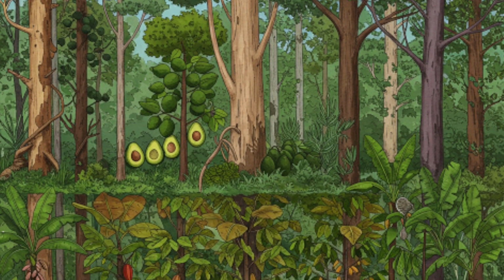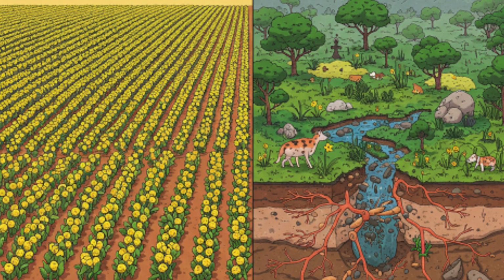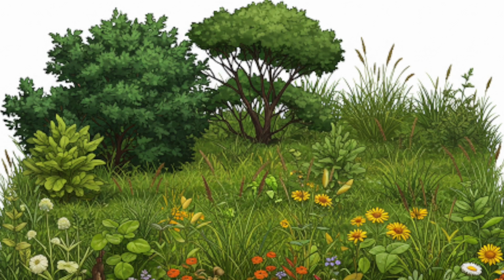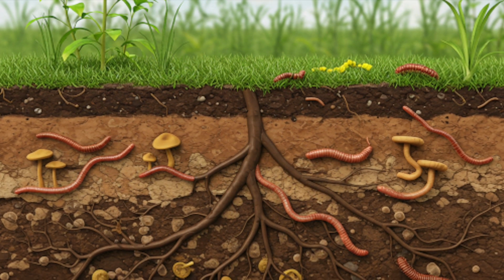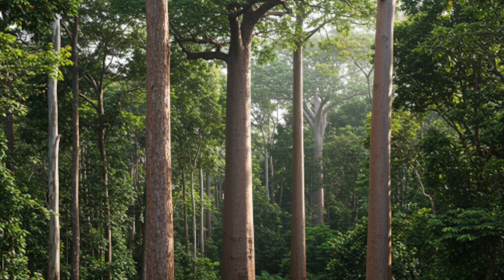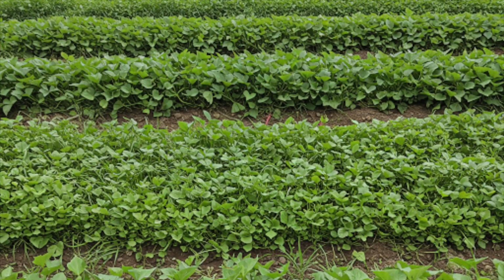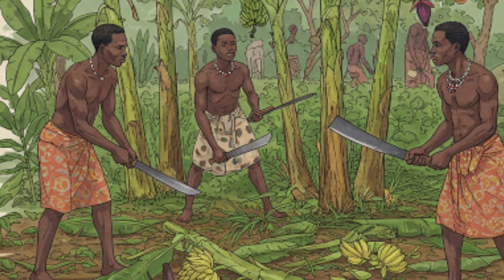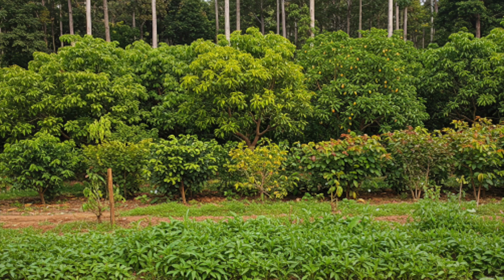Agro Aqua talk Episode 4: Agroforestry Stratification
Welcome to Episode 4 of Agro Aqua Talk! In this episode, we break down the principles of stratification in agroforestry—a key technique for maximizing space, productivity, and ecosystem resilience.

💡 What You’ll Learn in This Episode:
✅ What is Agroforestry Stratification? Understanding how different plant layers work together
✅ The 5 Key Layers—Emergent, Canopy, Understory, Shrub, and Ground Cover
✅ How to Design a Productive System using stratification to boost yields and soil health
✅ Best Trees and Plants for layering in a sustainable agroforestry setup
✅ Water and Light Optimization—Creating a balanced, self-sustaining ecosystem

By mimicking natural forest structures, stratification allows you to grow more food, conserve water, build soil, and create habitat for beneficial organisms—all while regenerating the land!
🔥 Get Your FREE Agroforestry 101 PDF Guide! 🌱🐟
📩 How to Access:
3️⃣ Check your email for the download link! 📥